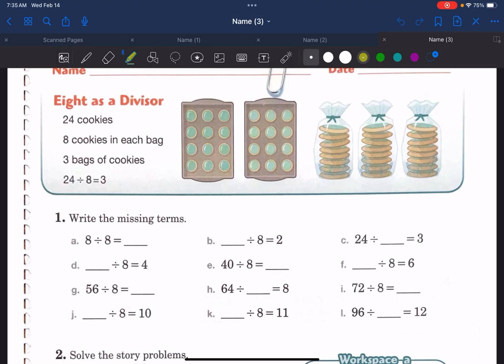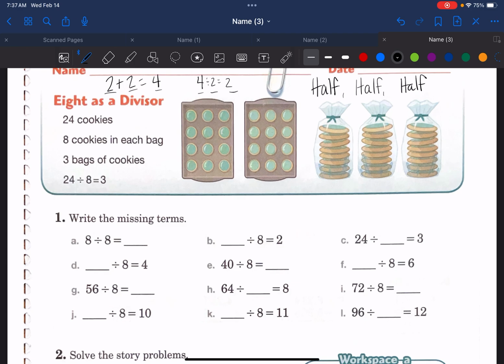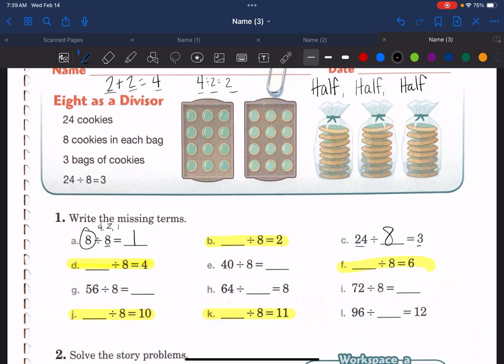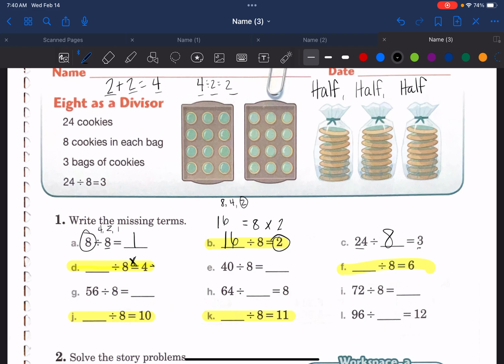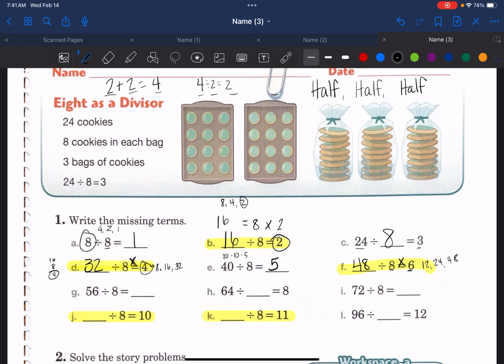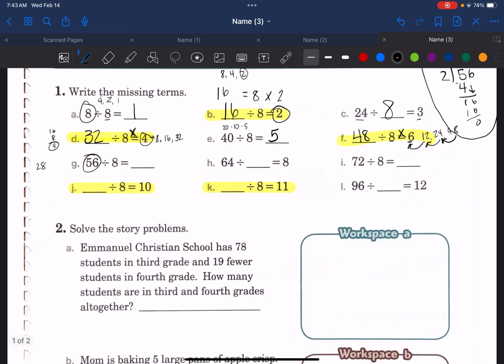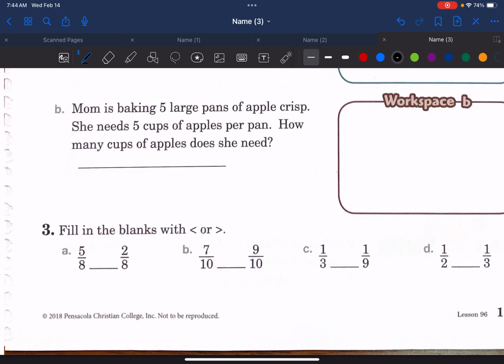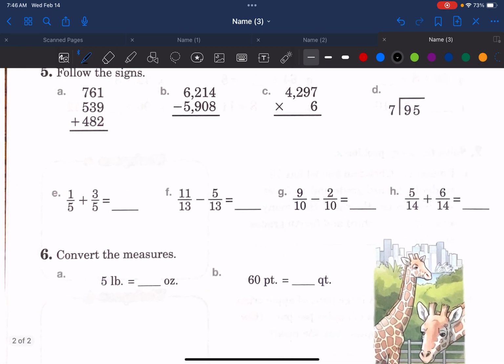3rd: L. 96